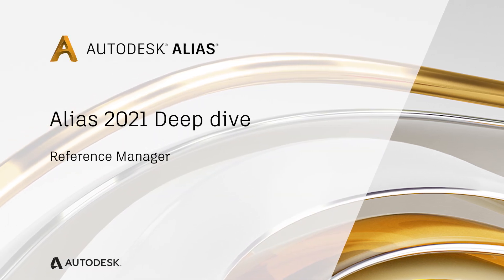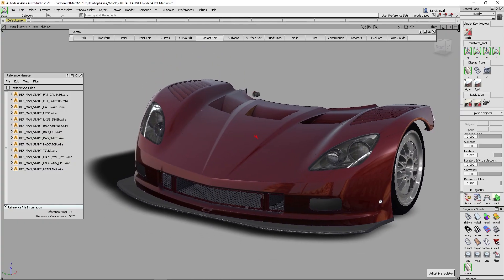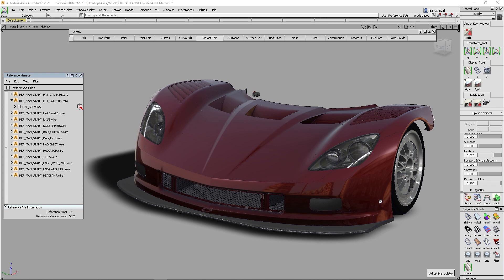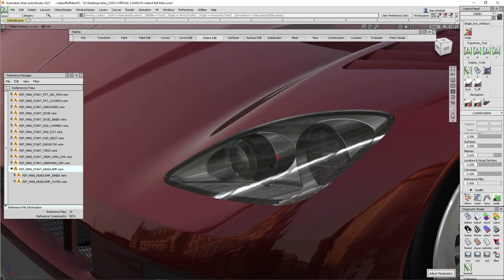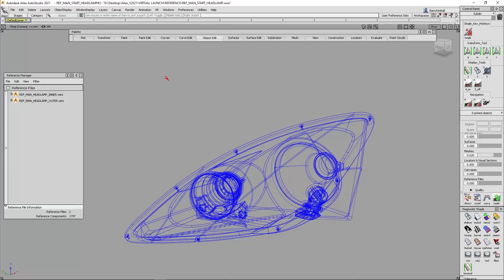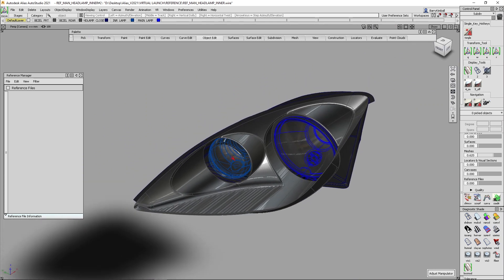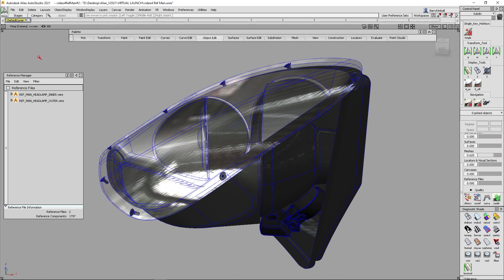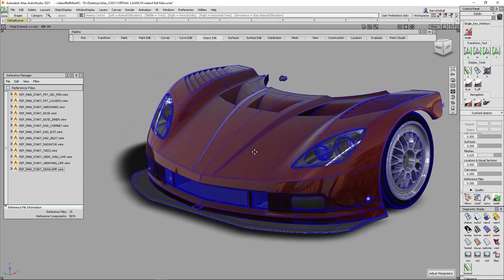Alias 2021 Deep Dive Session 02 - Reference Manager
Explore the expansion of the Reference Manager set includes new features and Alias Assembly support. This new functionality allows you to stay connected automatically without the need for emails, phone calls, IM or notes, supporting easier collaboration between you and your team across design studios, regions, and countries. Other improvements: layer folder support, symmetric display control, and hardware ground plane shadow support.